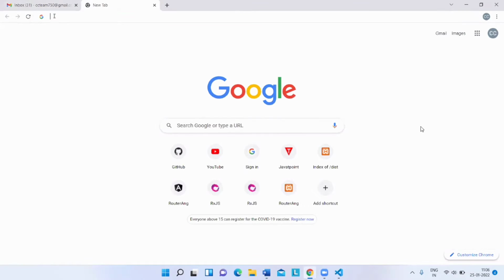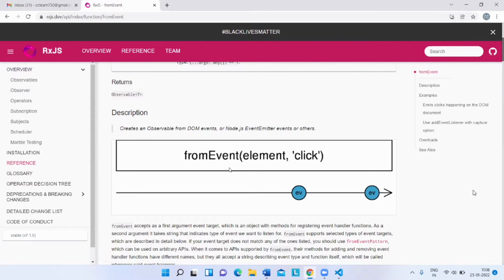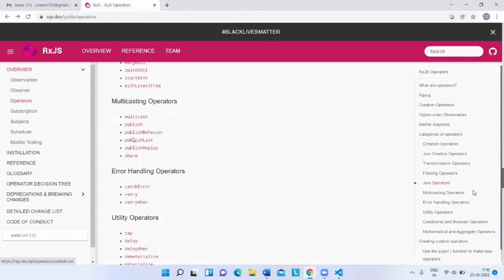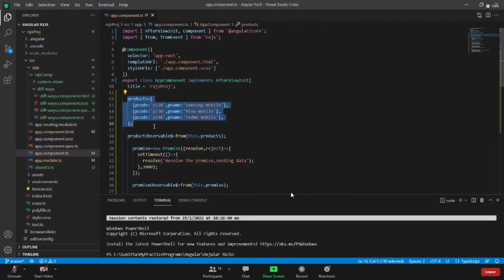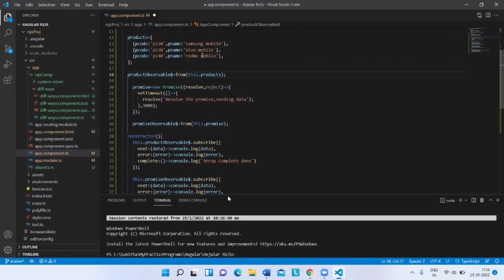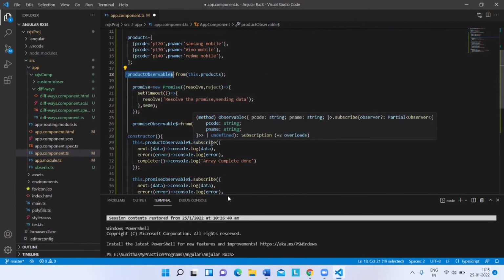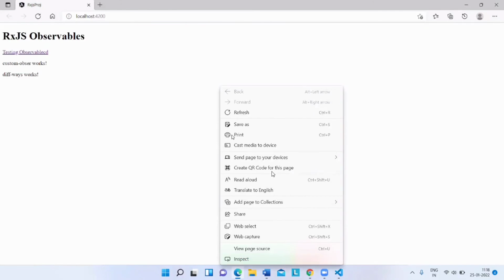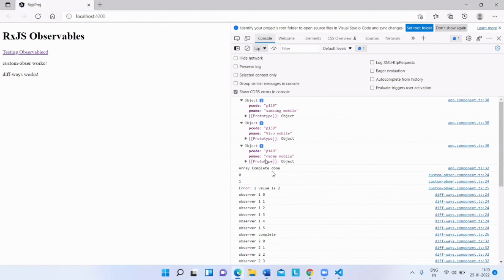Promises VS Observable | Angular Tutorial For Beginner | Angular Live Training | Learn Code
Hello Friends,
Today we are learn promises and observables.